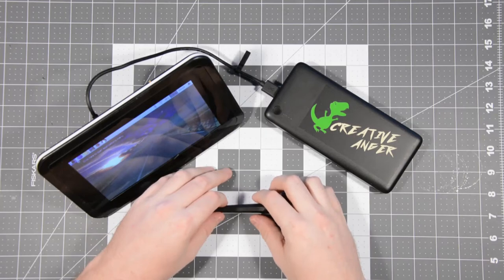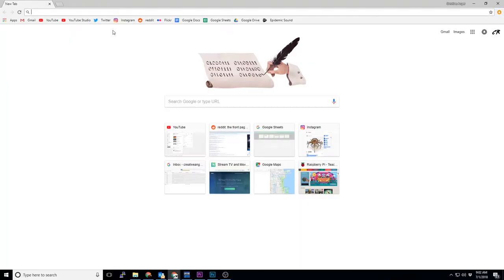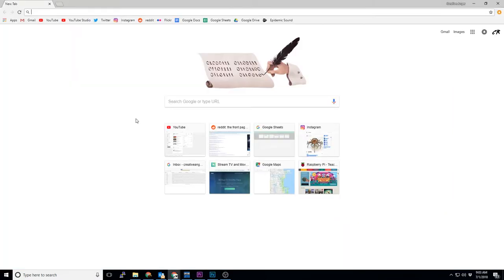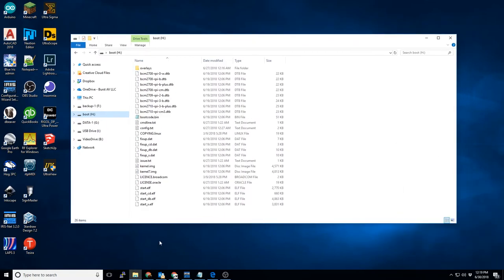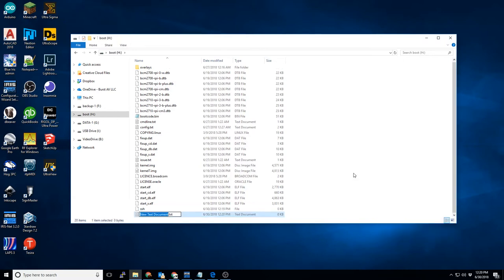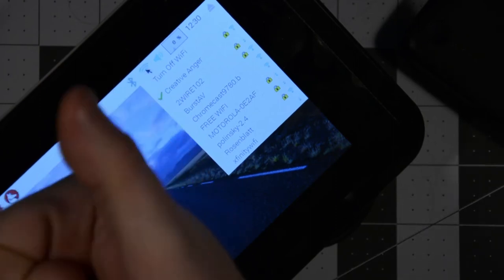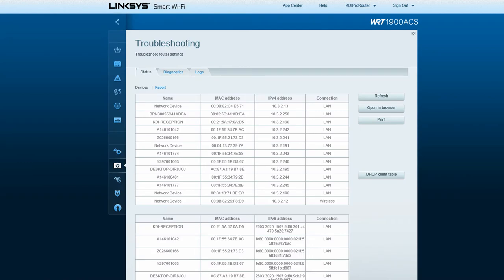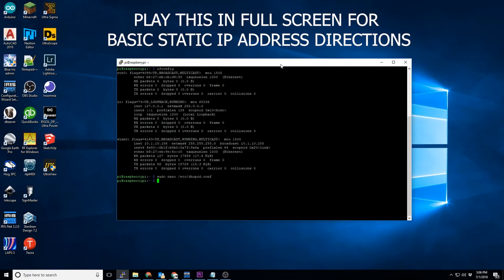Raspbian Installation & Networking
In this video, we cover the installation of Raspbian and how to pre-enable SSH and WiFi directly on the SD card before first boot.

The below link is to set a static IP address. I feel this one is better off as being a direct link back to Raspberry Pi themselves.

BUY A HECTOR SHIRT TO HELP FIND HIM AND BRING HIM BACK!
Or just buy a shirt because it helps pay for our projects. We spend a lot of money making our videos. Every penny helps!

Help us out! Full out one quick question to let us know what you think!

Like our intro/outro music? Anthony Espina wrote it!

Like Hector, our Dinosaur?